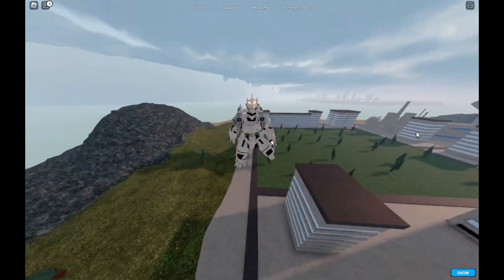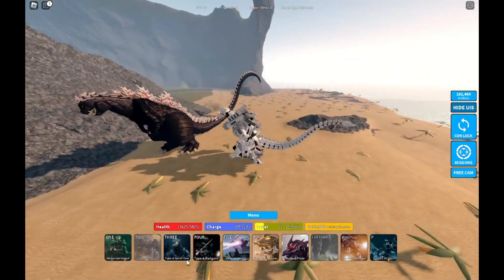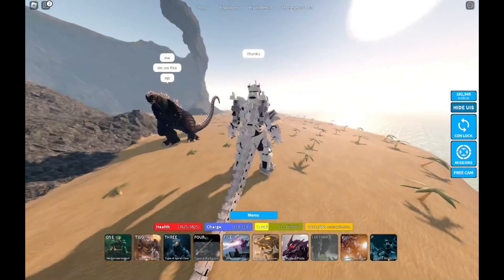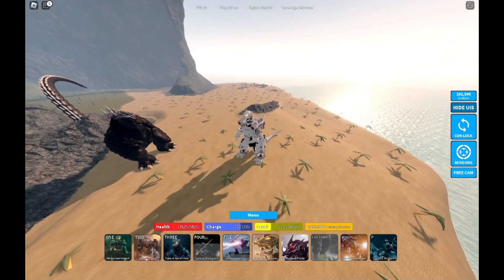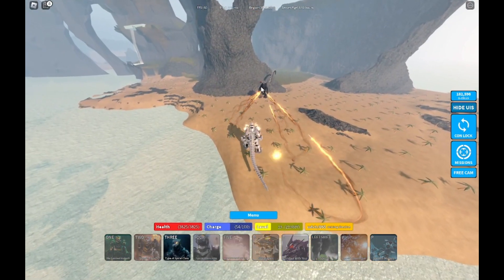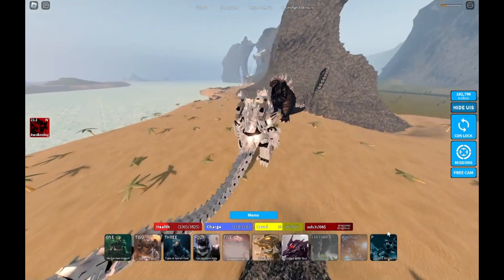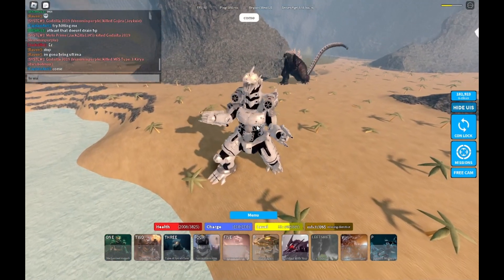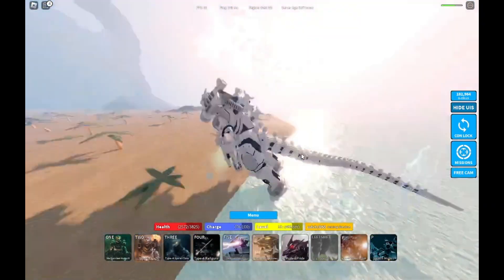KIRYU REMODEL SHOWCASE